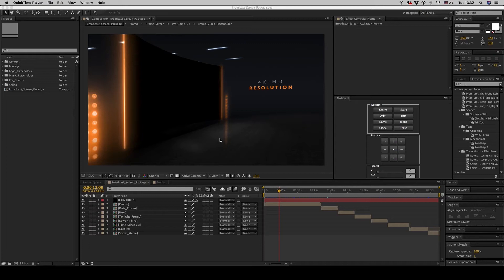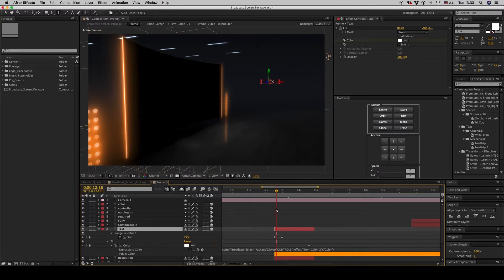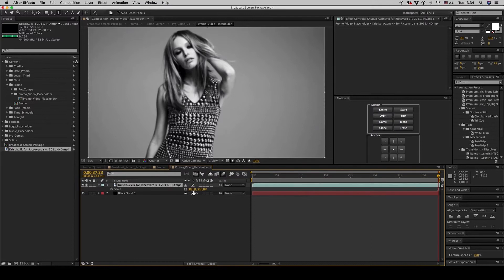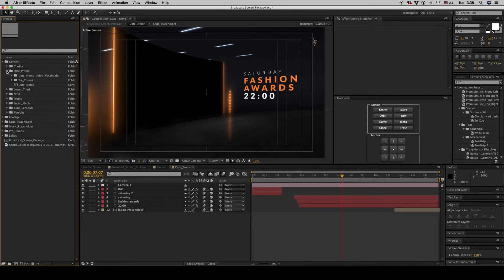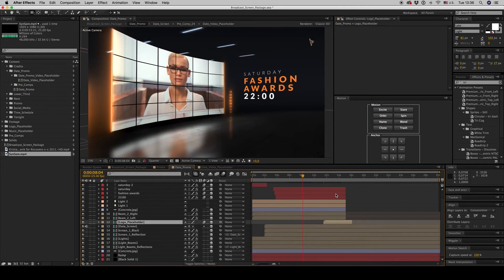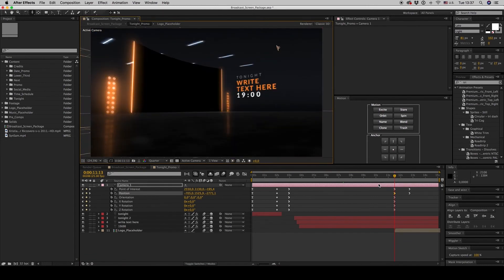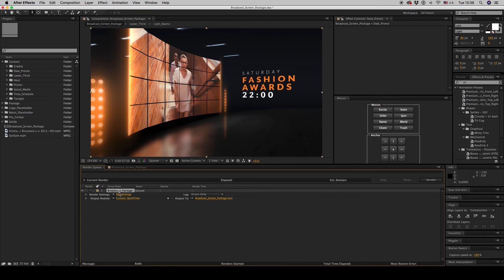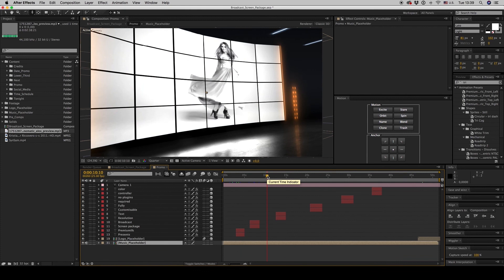Broadcast Screen Package Tutorial (After Effects Template)